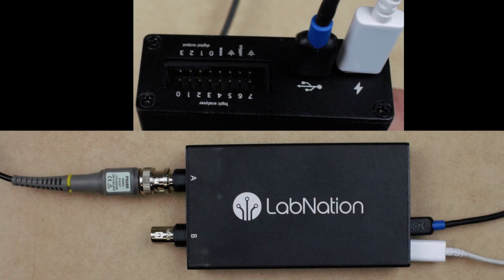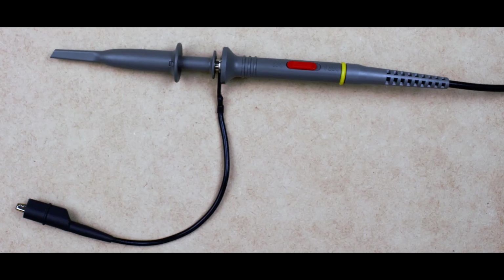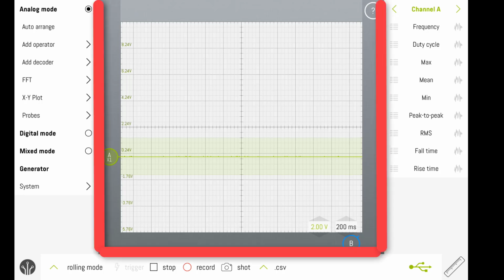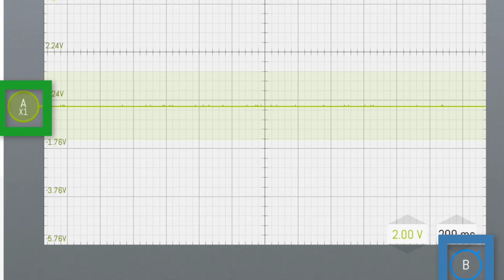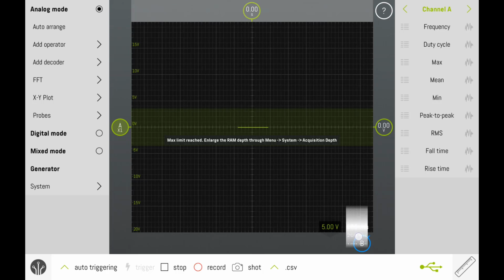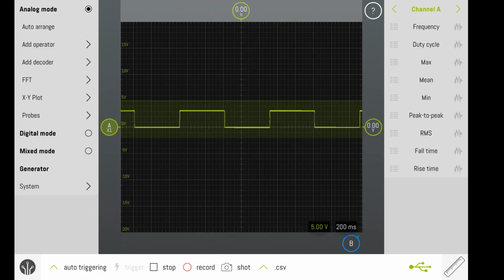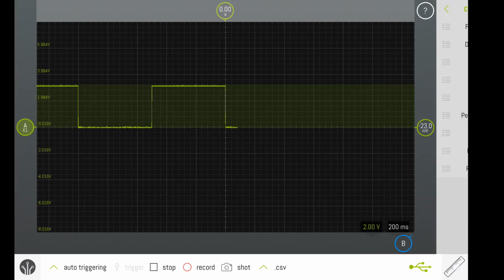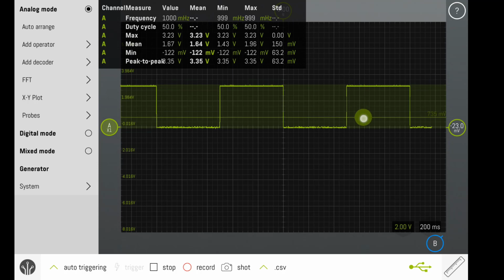Lab 3.1.1 PWM LED with a SmartScope